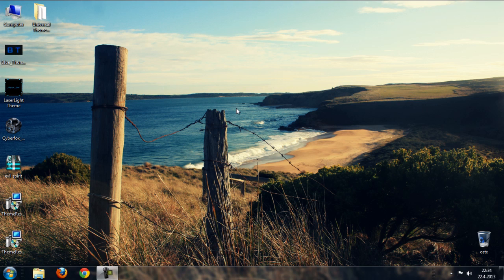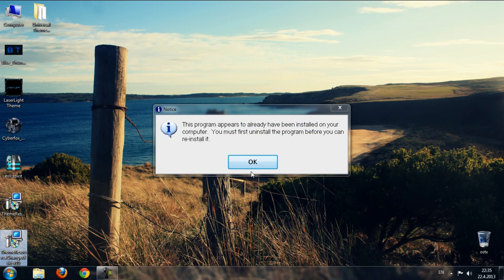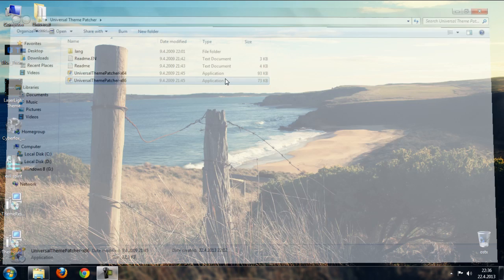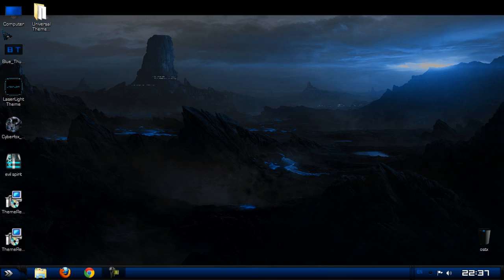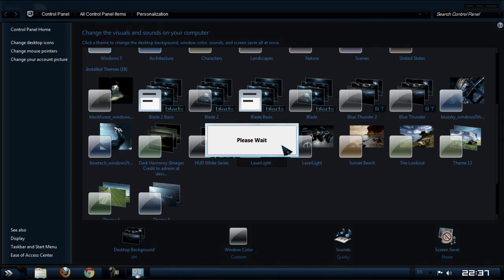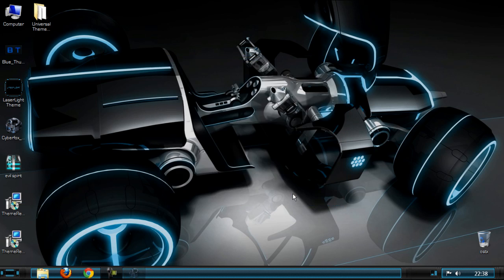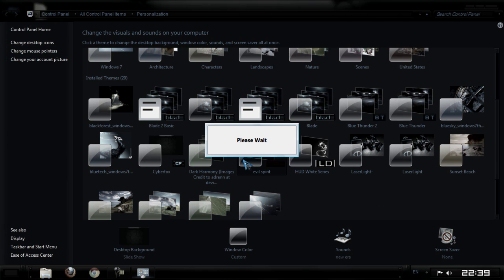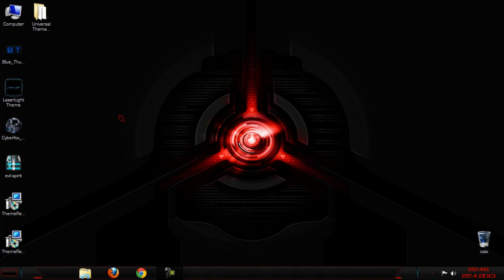Windows 7 theme collection pack part 3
And this is my windows 7 theme collection part 3,so in this review I'm showing you a four different themes for Windows 7.But if you want to successfully install these theme on your computer you need to install Theme Resource Changer,and you need to patch computer.